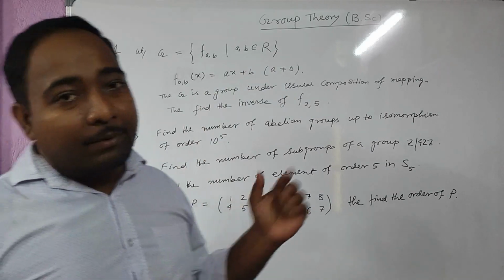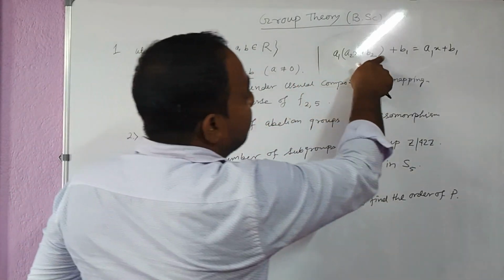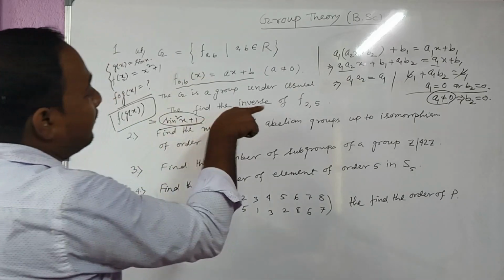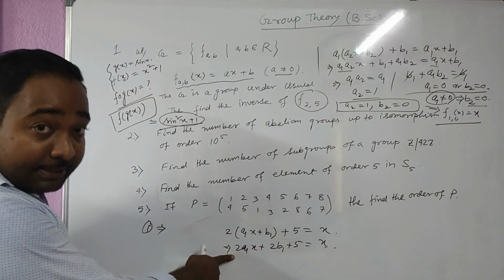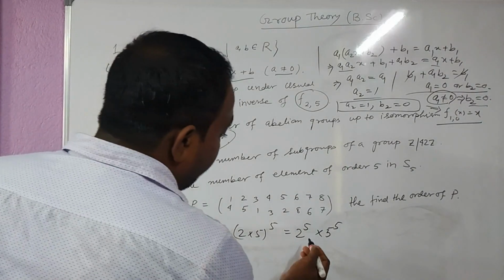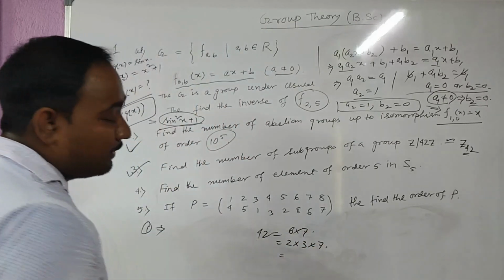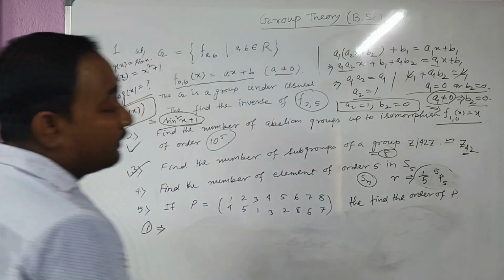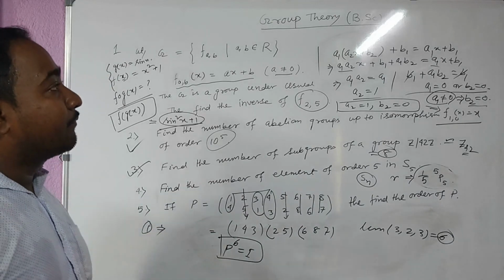Group theory (Problem)